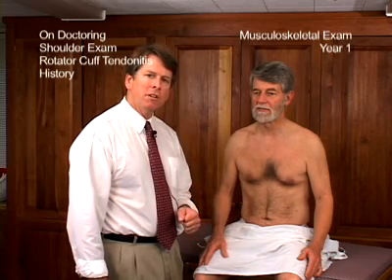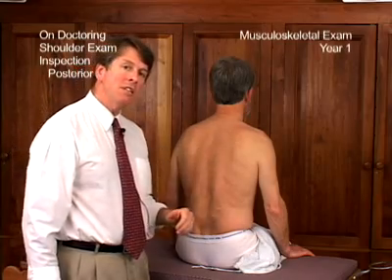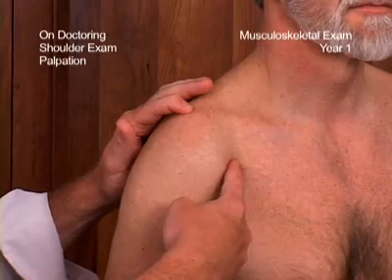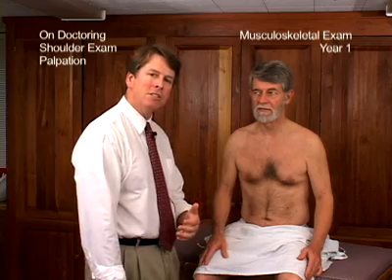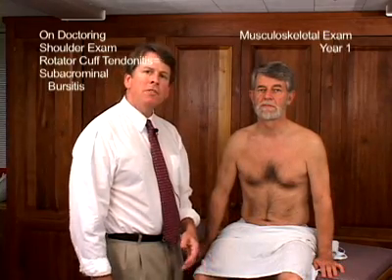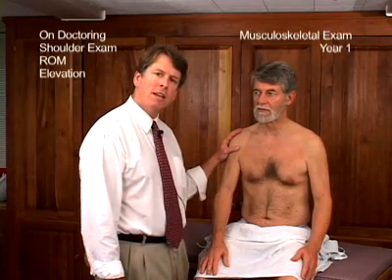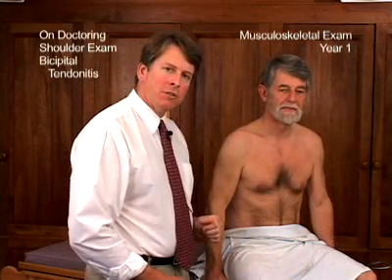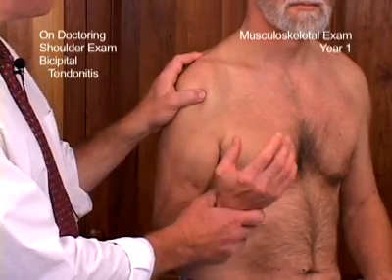Sholder Examination with Ddx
This video brings about the common shoulder pathologies and thier Differential Diagnosis along with examination of Shoulder.